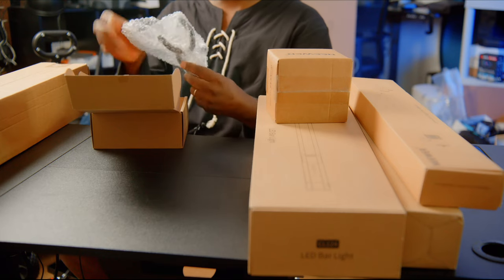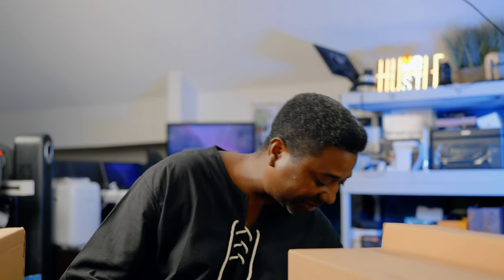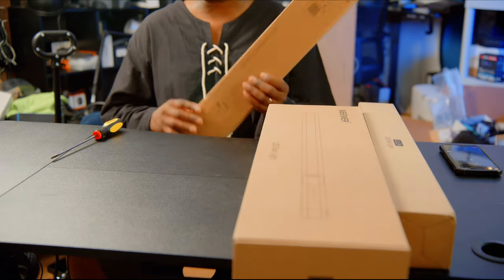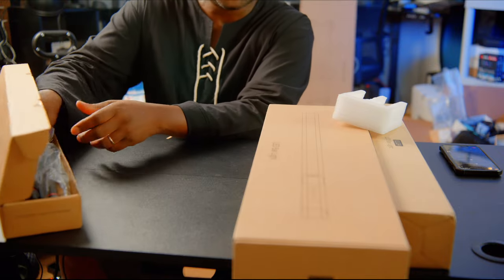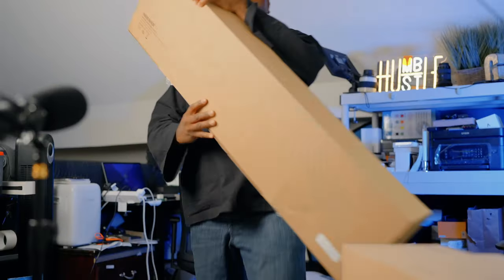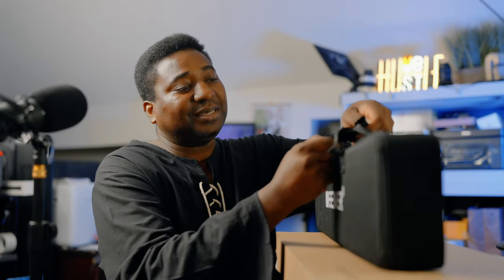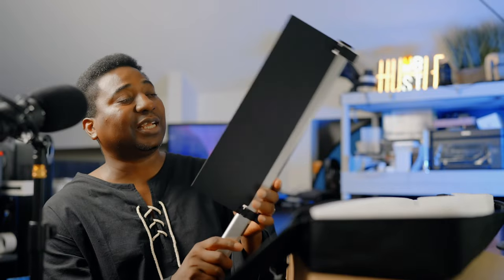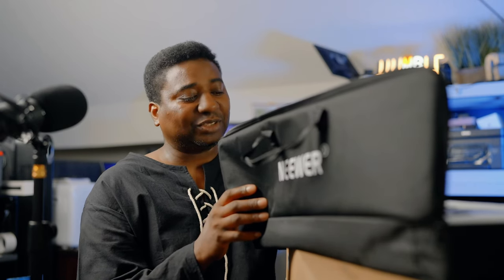NEEWER EVERYTHING - MASS UNBOXING & GIVEAWAY PART 2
Neewer 39.4”/100cm Motorized Camera Slider
Neewer Camera Slider Support Arm Stabilizer
NEEWER 15.5" 2-Pack Video Light
Neewer Photography Light Stand, with Boom Arm
Neewer Microphone Boom pole Support
NEEWER C124 Handheld LED Light Barndoor
NEEWER C124 Handheld Light with Remote Control
NEEWER 72mm Black Diffusion 1/4 Filter
Neewer 72mm ND1000 ND Lens Filter 10stops
Neewer 3.5mm Video mic
Neewer Mic boom support
Bmpcc 6k G2 coming soon
Bmpcc 6k pro
Bmpcc 6k
77mm to 67mm step down ring

OTHERS GEARS:
86mm to 82mm Step-Down Rings